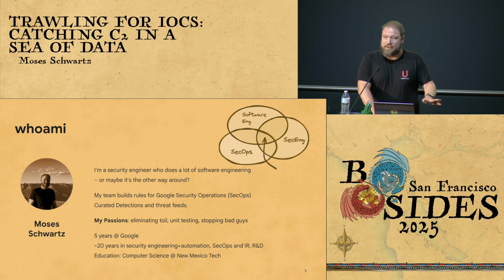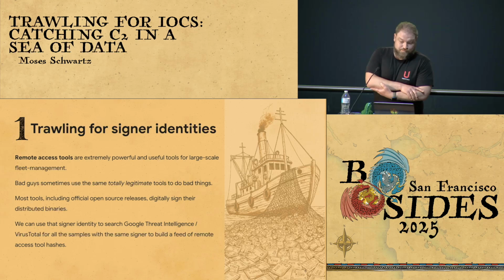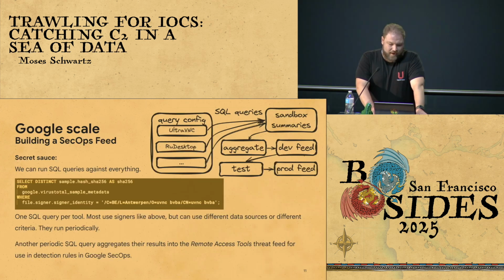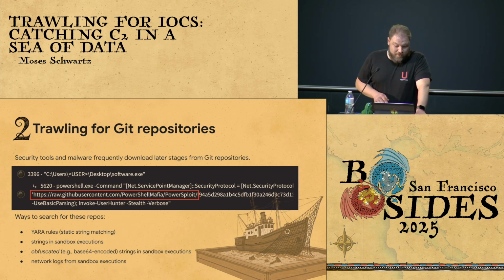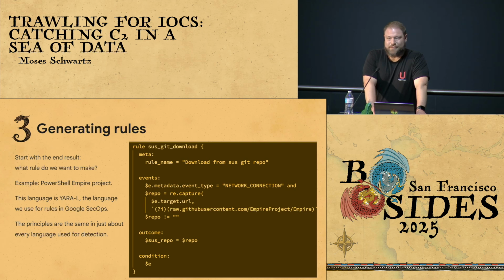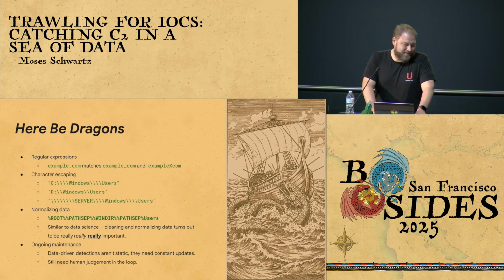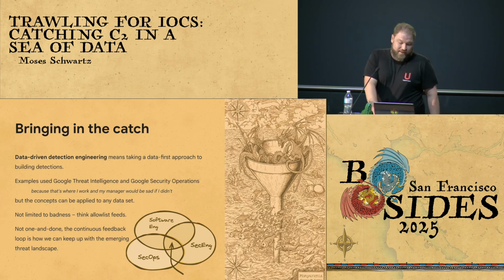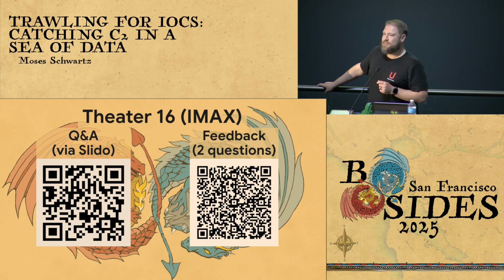BSidesSF 2025 - Trawling for IOCs: Catching C2 in a Sea of Data (Moses Schwartz)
Trawling for IOCs: Catching C2 in a Sea of Data

Moses Schwartz

In the vast sea of security data, how do we efficiently find malicious activity and turn it into actionable intelligence? This presentation introduces data-driven detection engineering, showcasing a data-first approach to building detection rules and threat feeds.